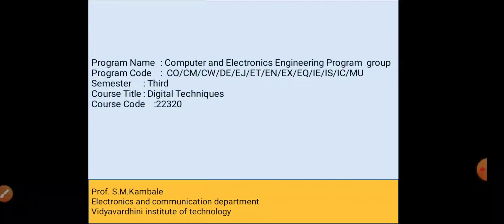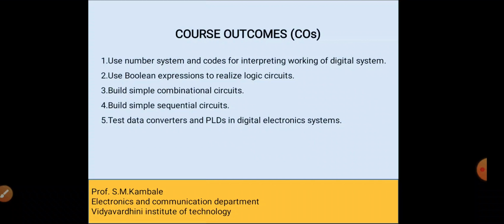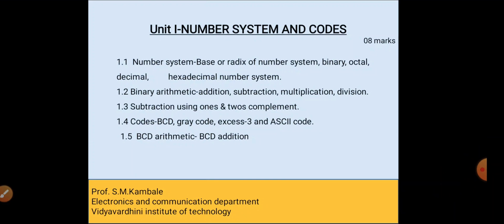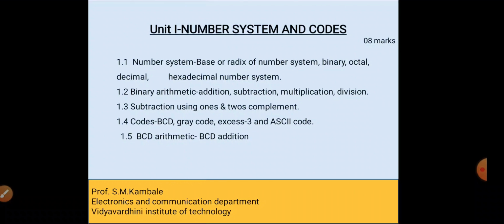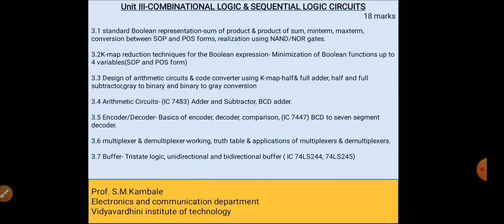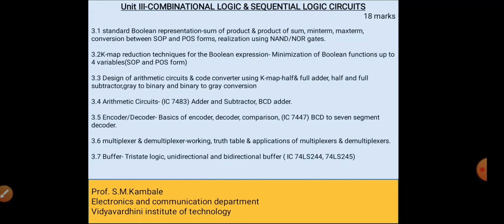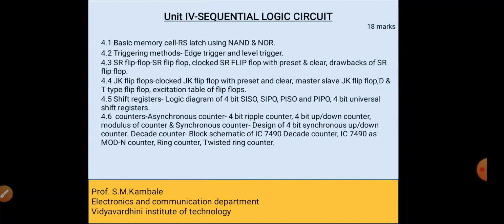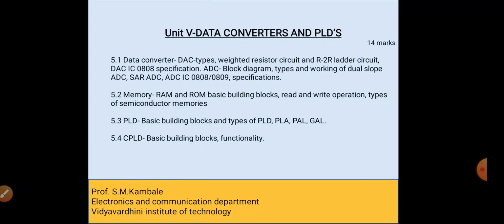DTE 22320- Lecture No.02